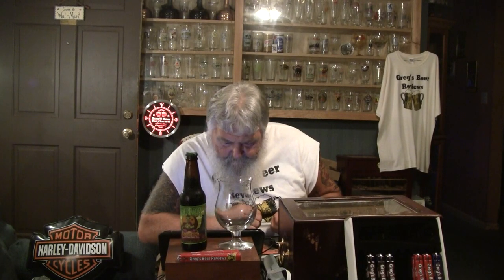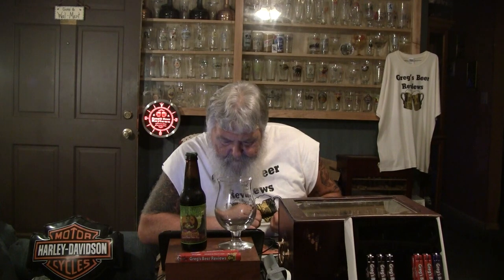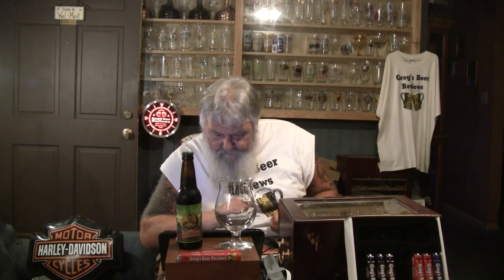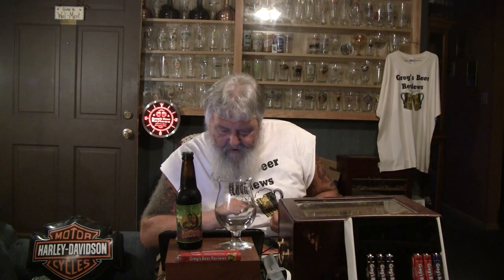Beer Review # 1459 Terrapin Brewing Liquid Bliss Chocolate Peanut Butter Porter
Terrapin Brewing Liquid Bliss Chocolate Peanut Butter Porter
BEER SCALE
1- UNDRINKABLE
2- F
3- D
4- C
5- B-
6- B
7- B+
8- A-
9- A
10- A+
CHEERS!